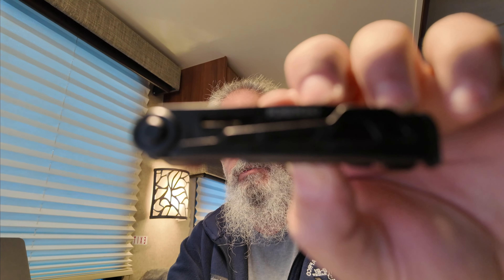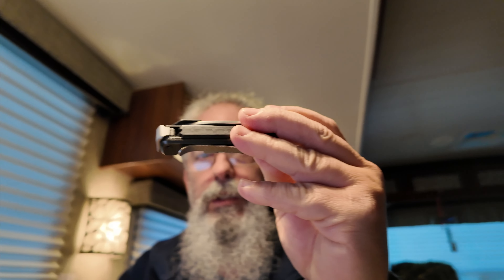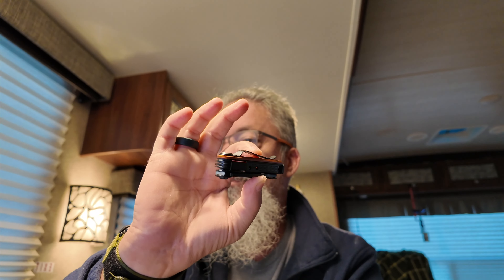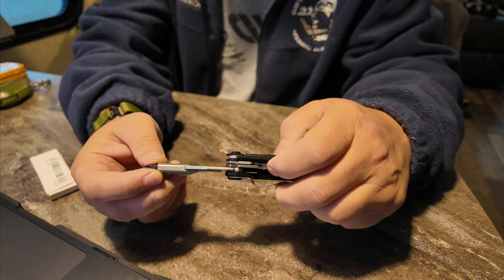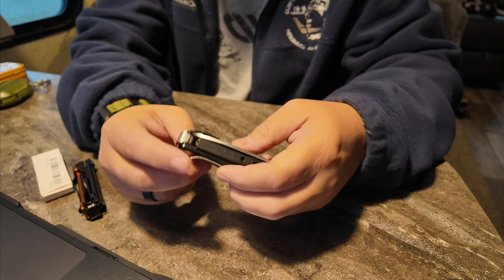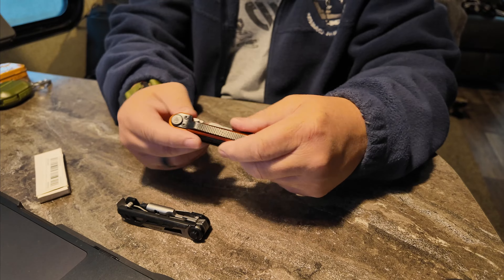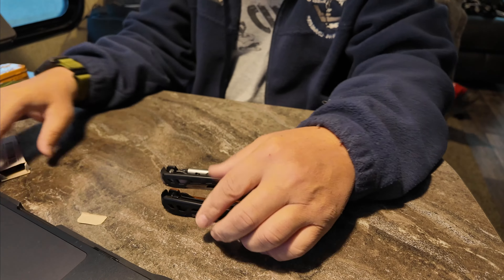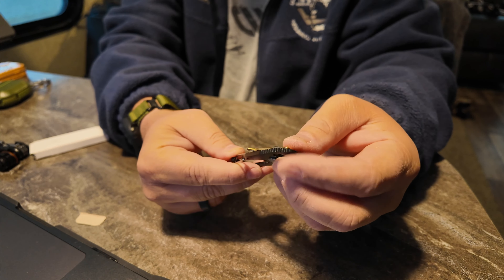EDC of the Week. Gerber Armbar and one crapola segment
Today we go over the Gerber Gear Armbar, and one 20 in 1 TEMU EDC tool.